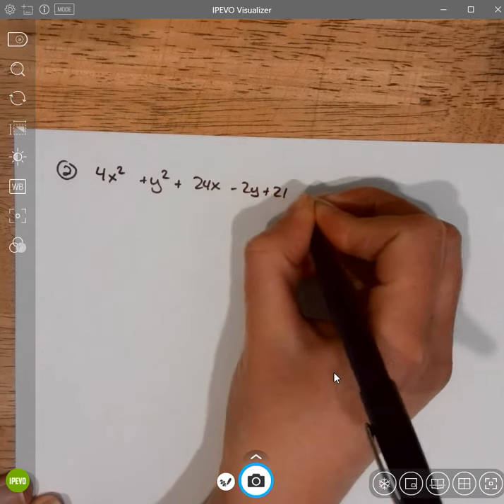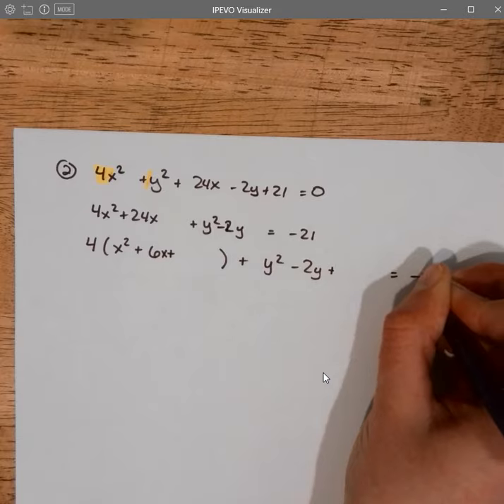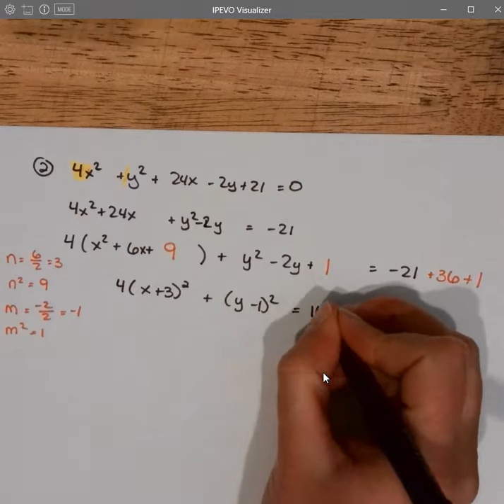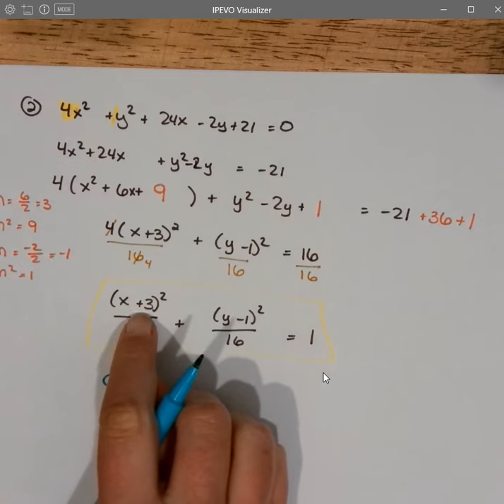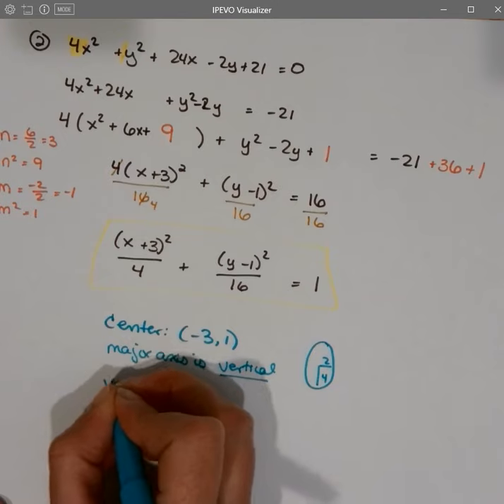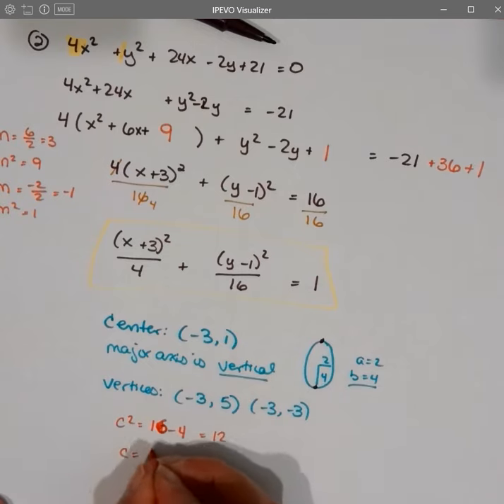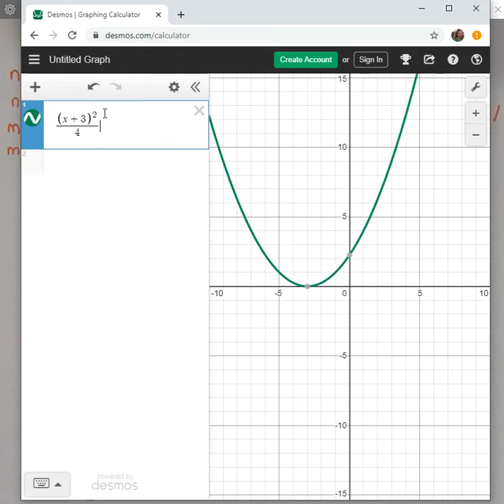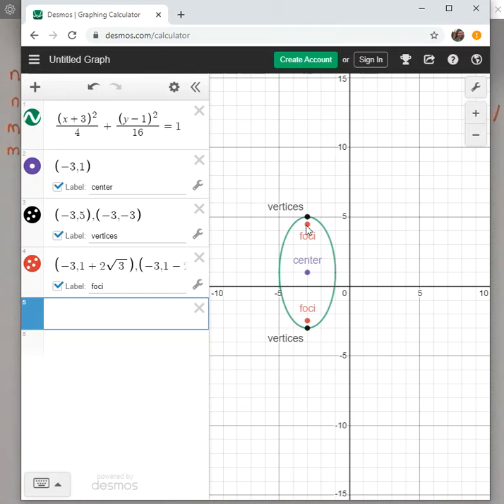MAT 141 VN 10.2 Part 2/3